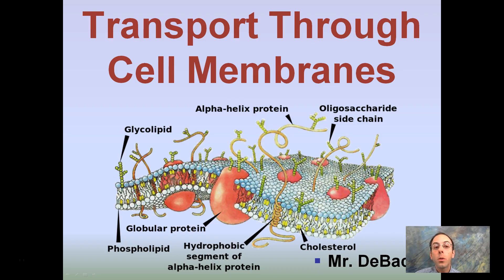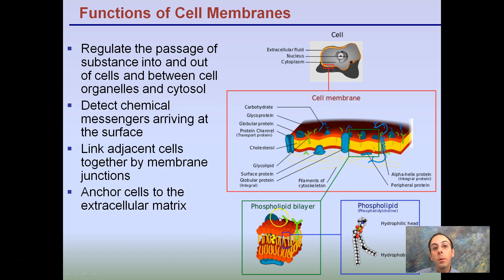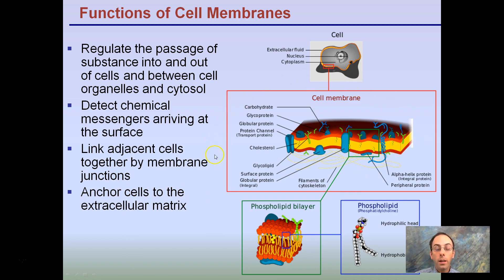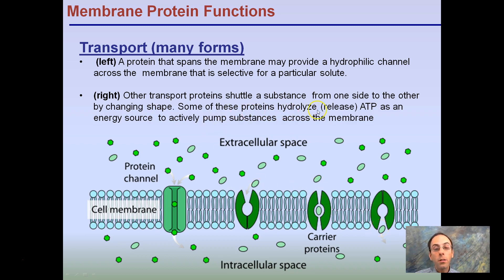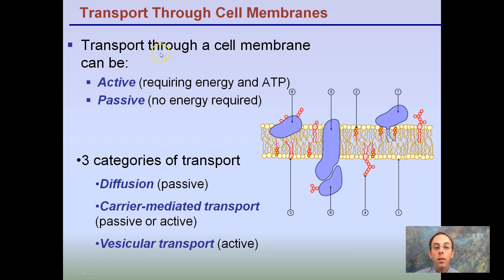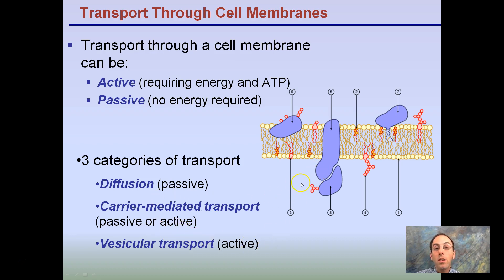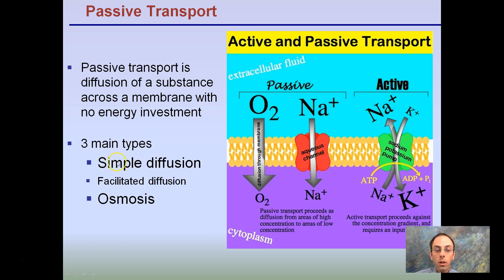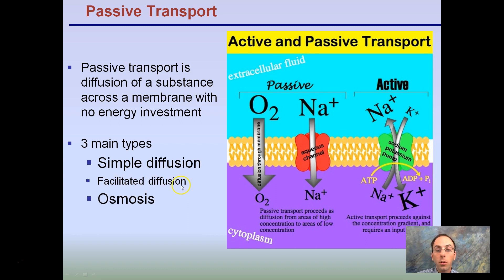Transport Through Cell Membranes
General overview of the functions of cell membranes is covered.  Being able to understand the different forms transport can take is important.  Two main categories are active (requires ATP/energy) and passive (no energy required) transport.

The three categories include...
-Diffusion (passive process)
-Carrier-mediated transport (passive or active)
-Vesicular transport (active)

*Due to the description character limit the full work cited for "Transport Through Cell Membranes" can be viewed